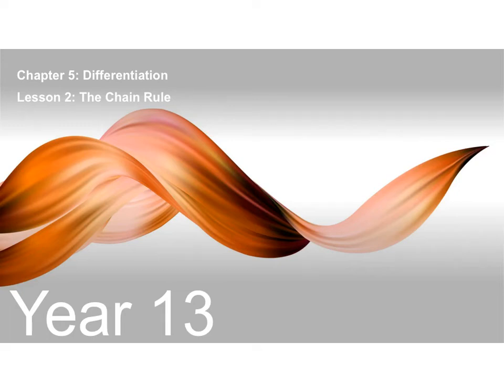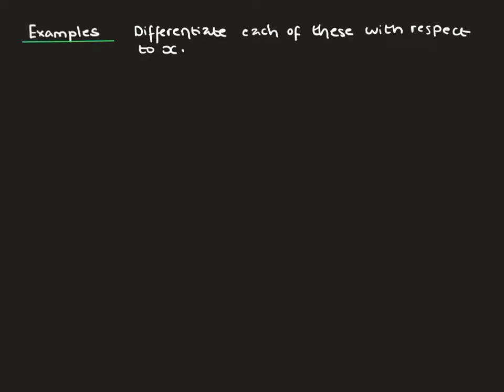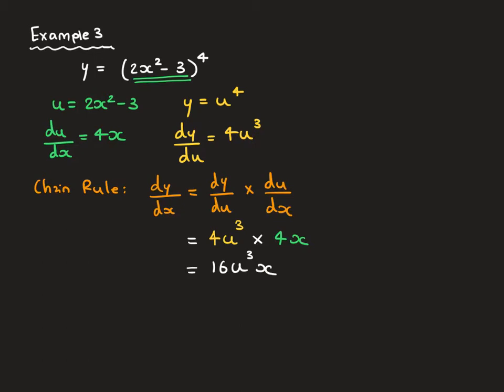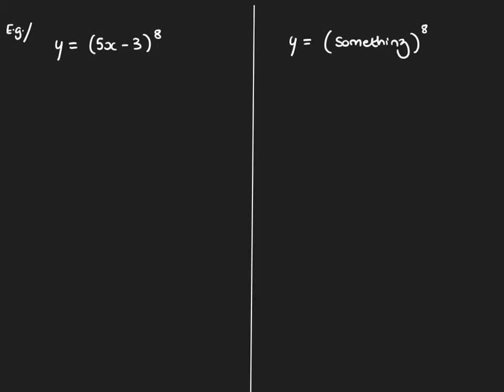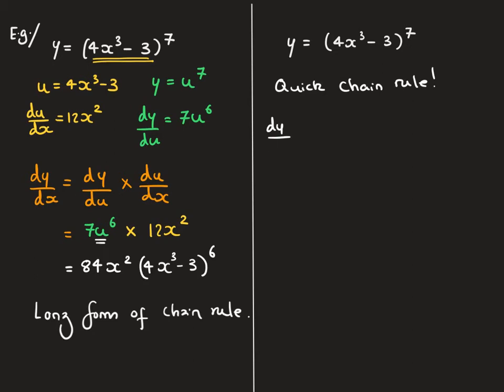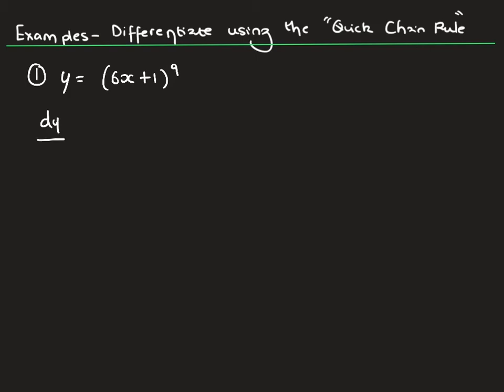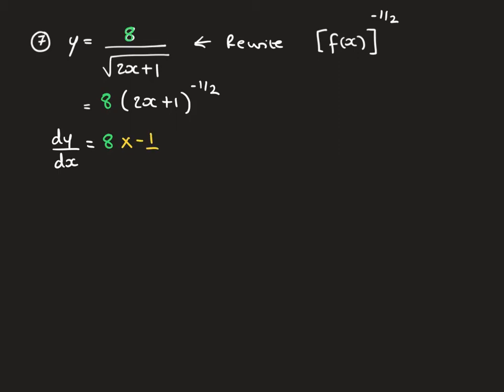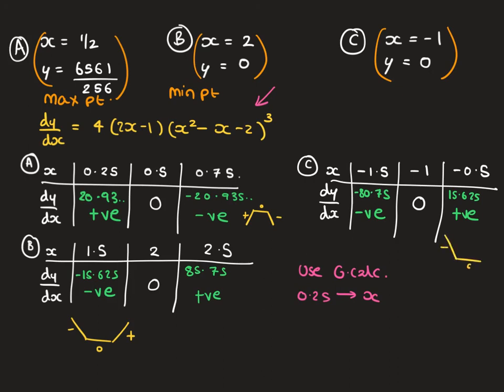Year 13 Chapter 5 Differentiation Lesson 2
The Chain Rule for Differentiation